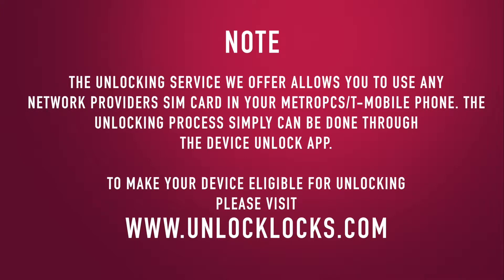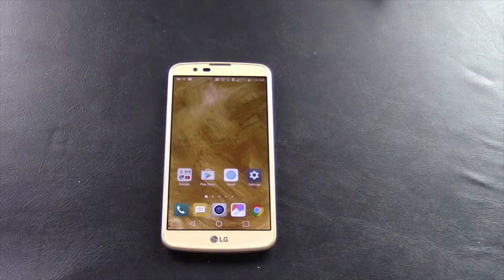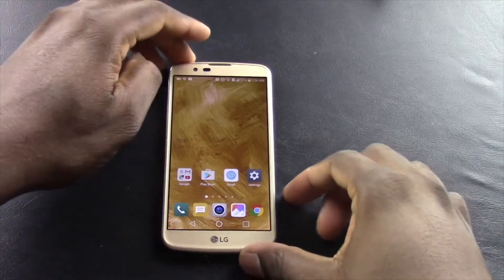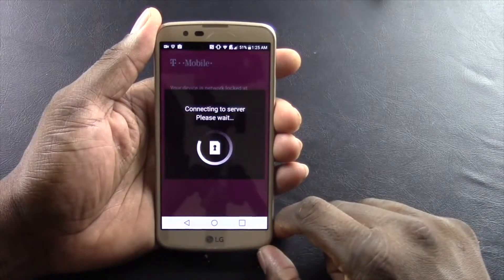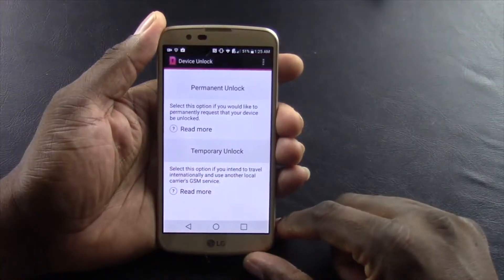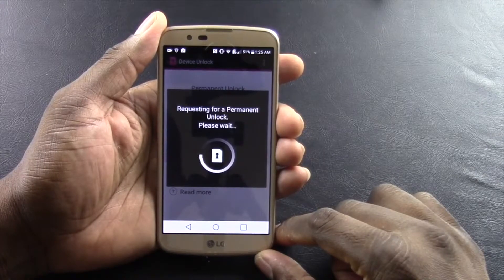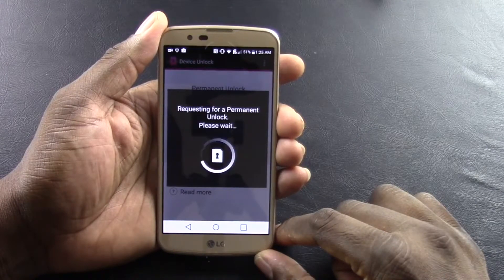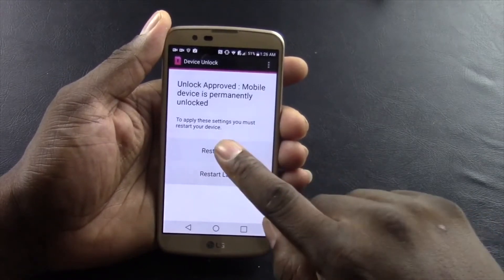MetroPCS & T-Mobile LG K10 (K428 and MS428) Unlocking Guide. - UNLOCKLOCKS.com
This is an easy tutorial on how to unlock your a T-Mobile or MetroPCS LG K10 using Mobile Device Unlock App to use on other networks or carriers.

REQUIRMENTS :

- An active data connection via 3G/4G/LTE or Wi-Fi

HOW-TO :

- From Application list tap Device Unlock.
- Tap Continue
- Tap Permanent Unlock
- Restart the device to apply the unlock.
- That's all. Enjoy your unlocked LG K10.